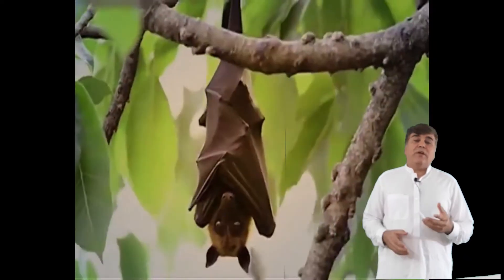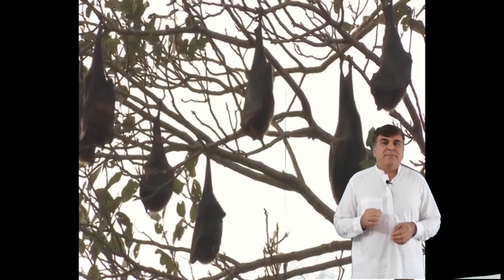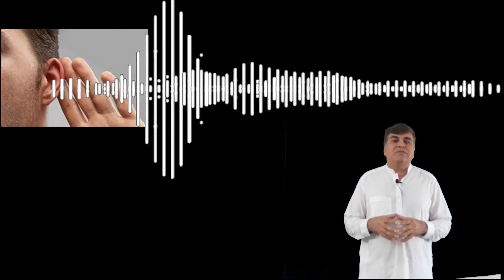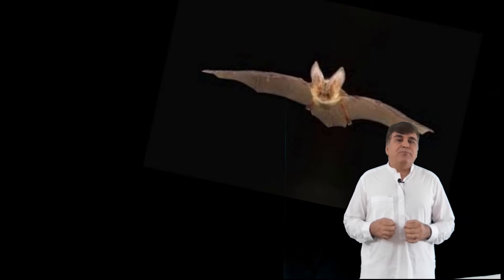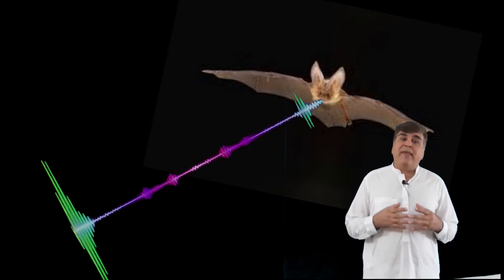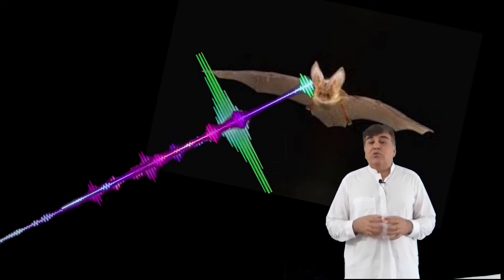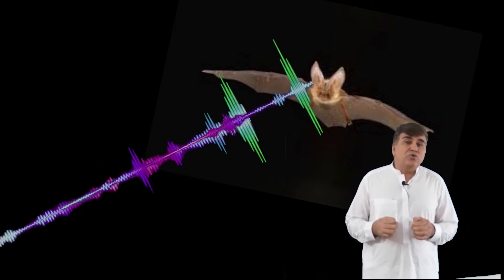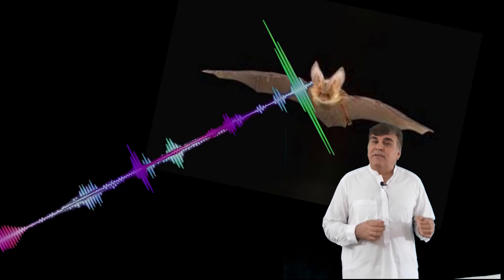How do bats see at night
Echolocation and sound, bats echolocation, bats vision, can bats see, see the night,
ultrasound, echo, livestock and bats
how bats see at night?
how bats see?
how bats fly?
what do bats eat?
kinds of bats?
How do bats fly at night?
Why do bats fly at night?
How do bats prey at night?
vampire bats,
Megachiroptera
megabats
fruit bats or flying foxes,
 Microchiroptera or microbats,
brown bats,